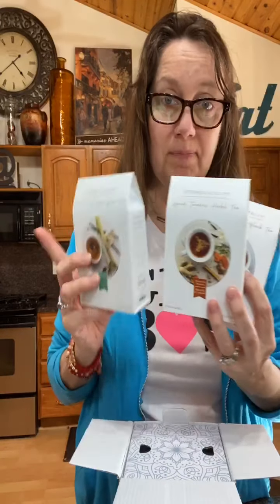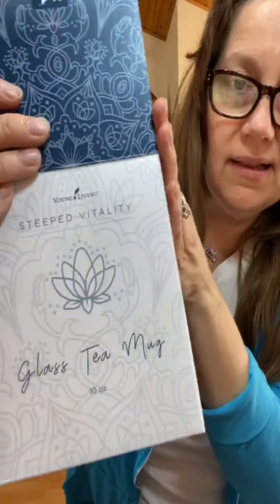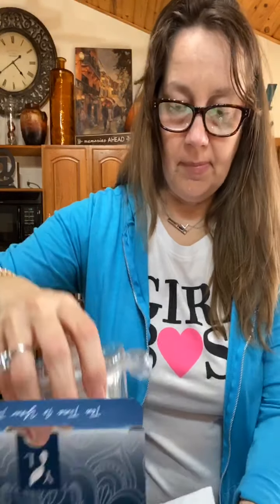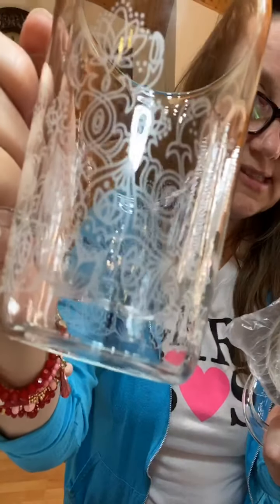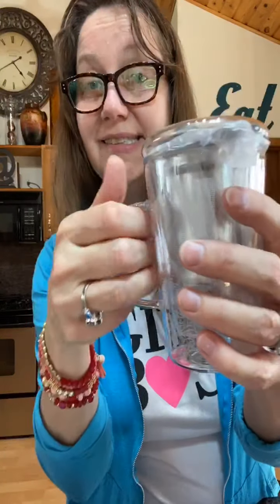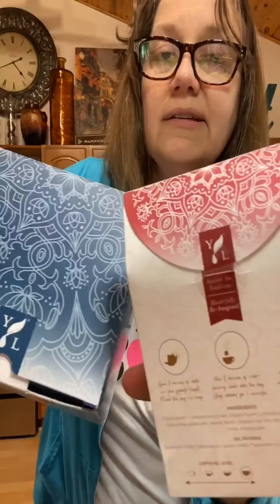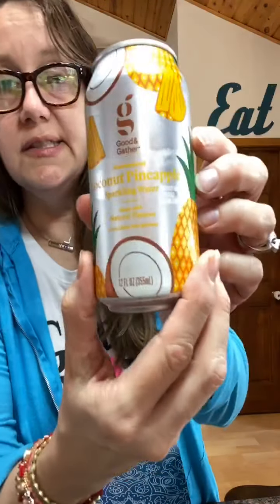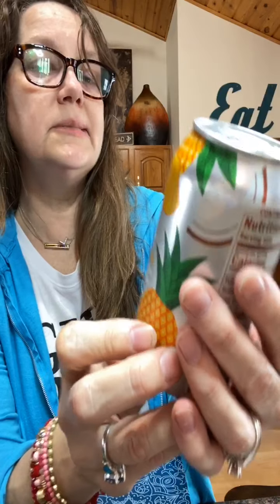Glass Tea Mug + Tea Trio from Young Living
This glass mug is gorgeous and wanted to share it with you!

Young Living Steeped Vitality Teas. So yummy! ♥️

76three.37zero.22four6